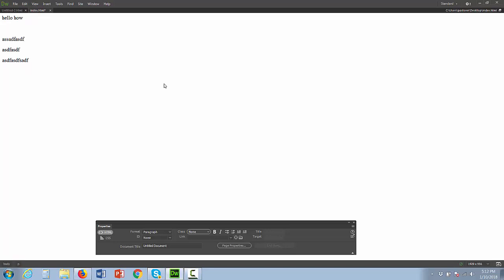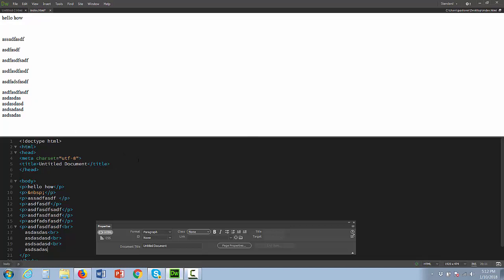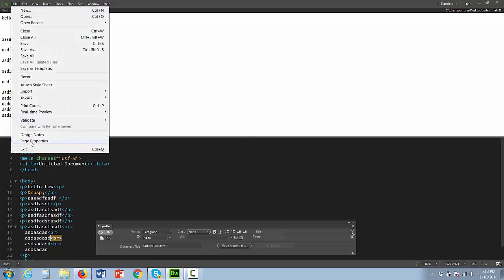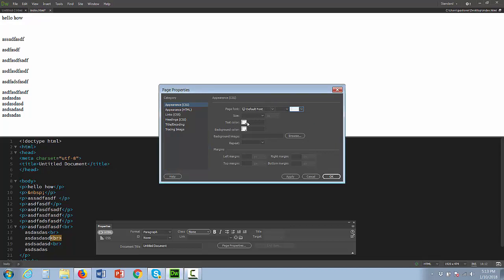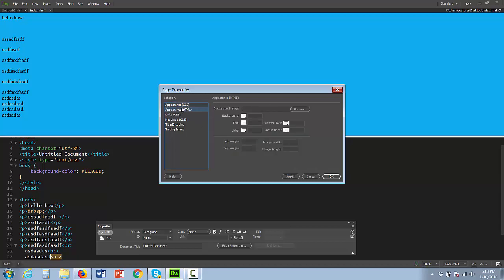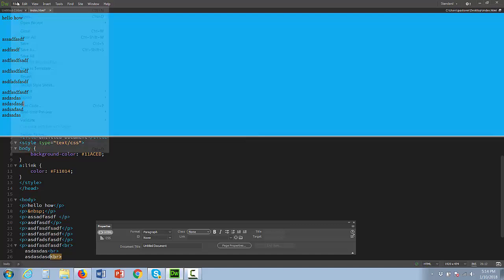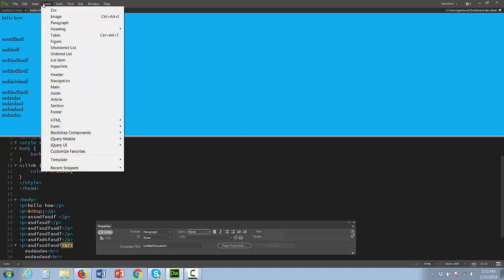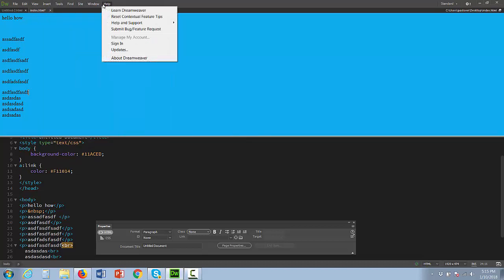Basic Dreamweaver Tips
Basic dreamweaver tips. How to save. How to change color of text. How to add a background. How to modify text